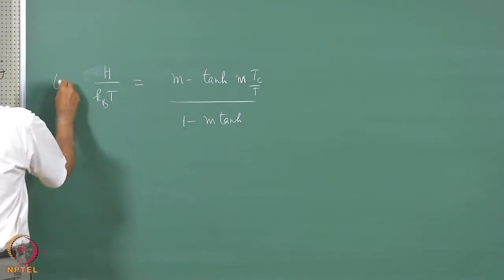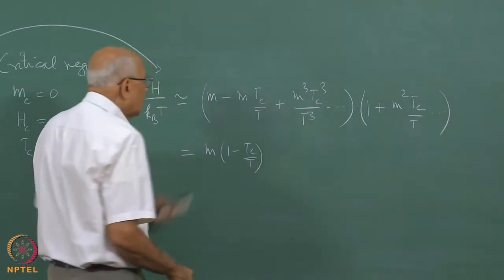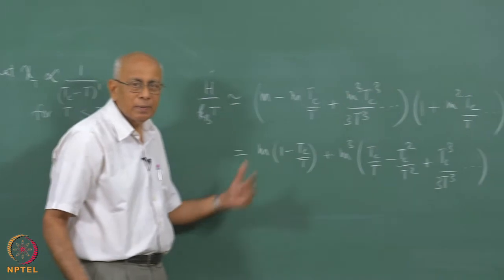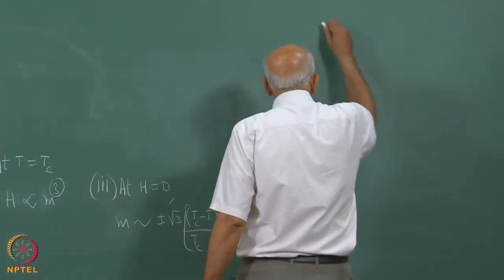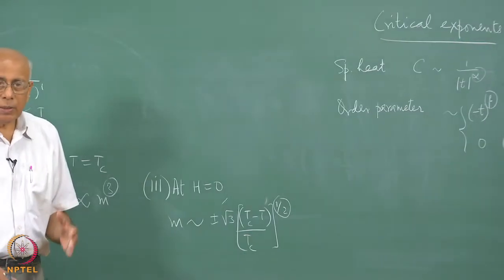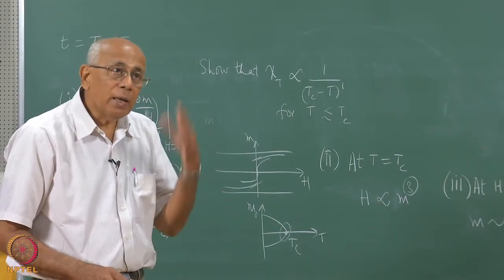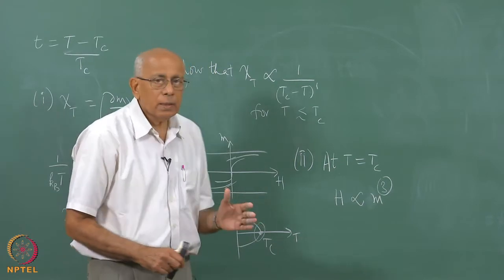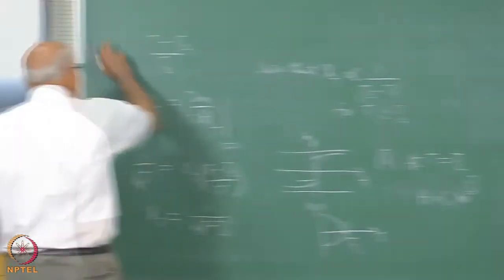Mod-01 Lec-32 Critical phenomena (Part 4)